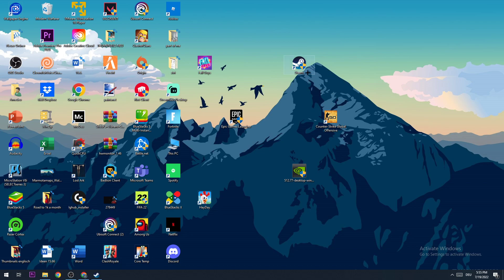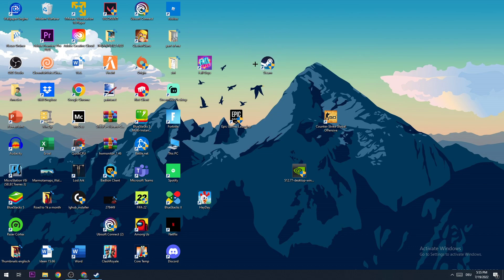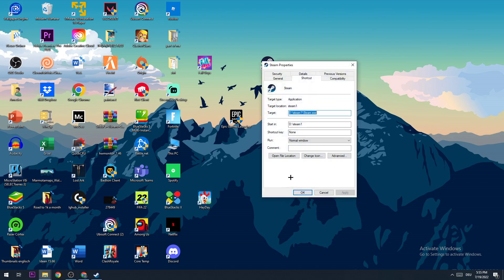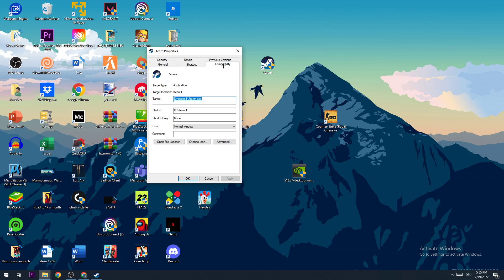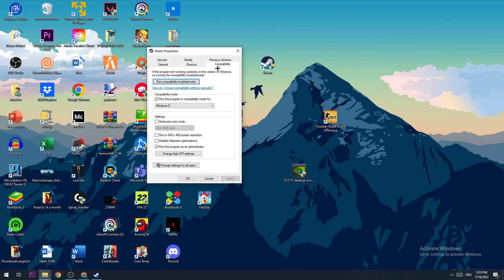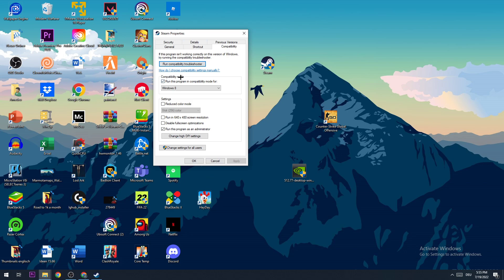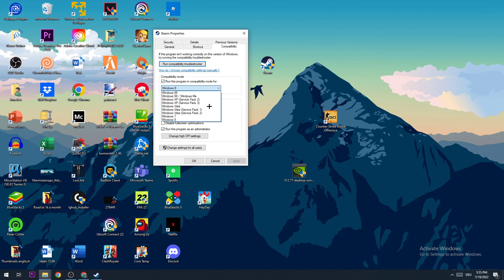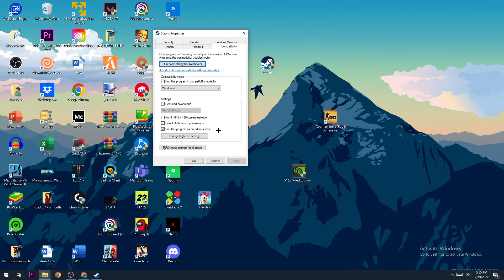CSGO - Fix VAC Error - TUTORIAL | 2022